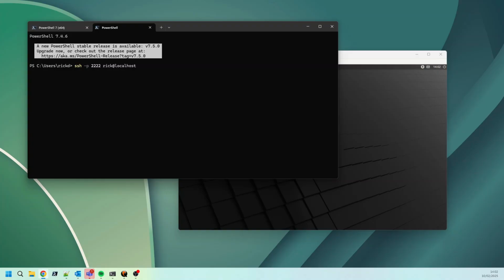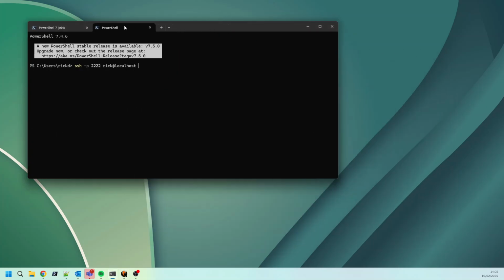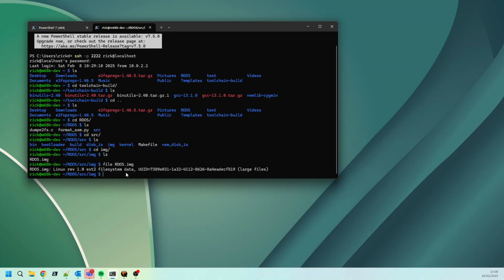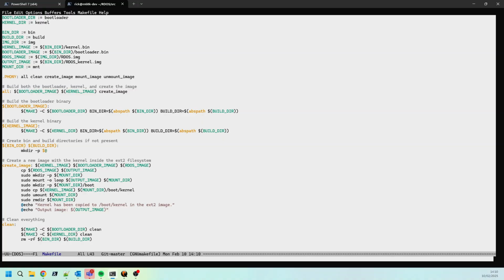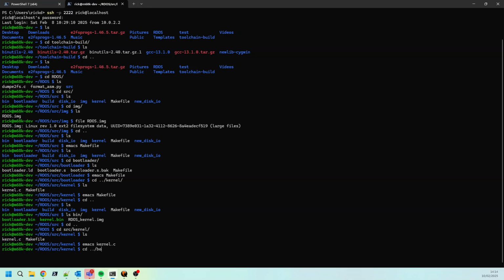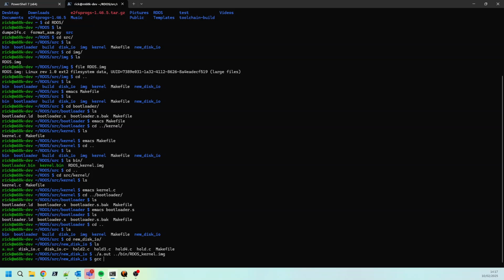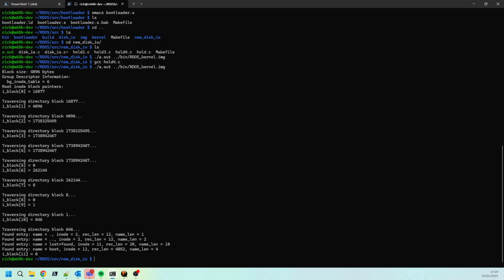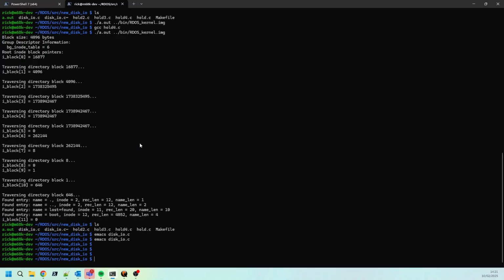M68K OS Virtual Machine and Kernel Development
Start of building my own OS from scratch!